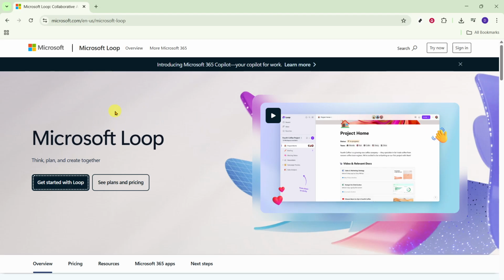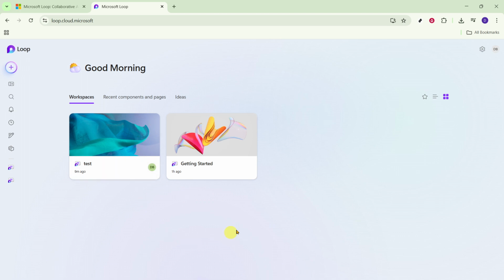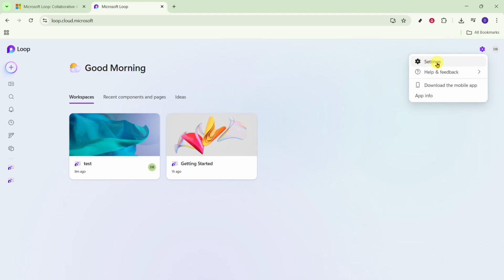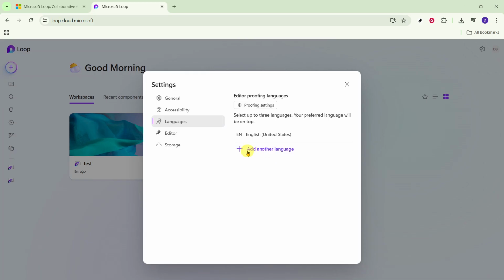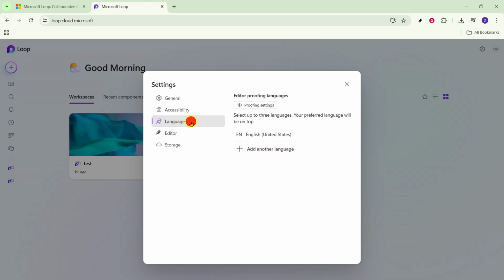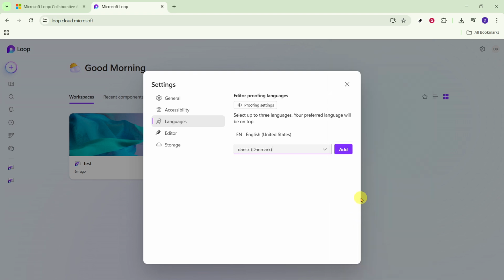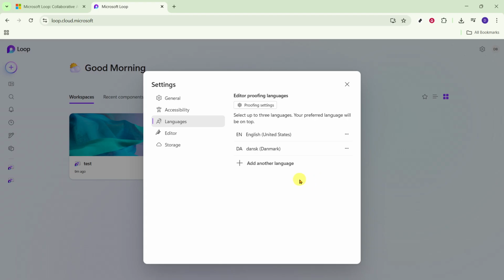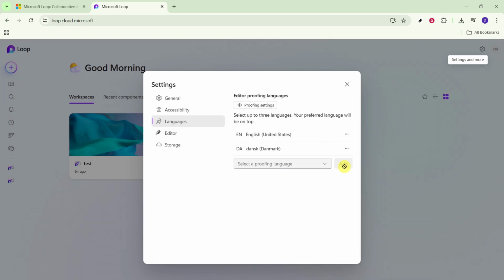How To Change Microsoft Loop Language (2026) (Step By Step Guide)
How To Change Microsoft Loop Language (2026) (Step By Step Guide) In this simple step by step guide, you’ll learn how to change Microsoft Loop language easily. This Microsoft Loop tutorial shows where to find language settings, how to set your preferred display language, and how to update Microsoft Loop language options in 2026. Perfect for beginners who want a clear and easy Microsoft Loop guide.